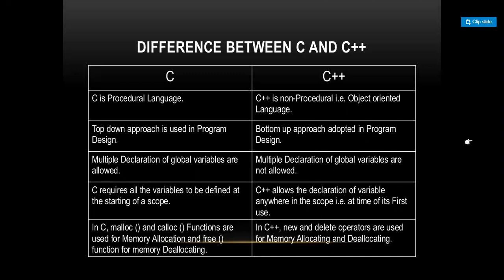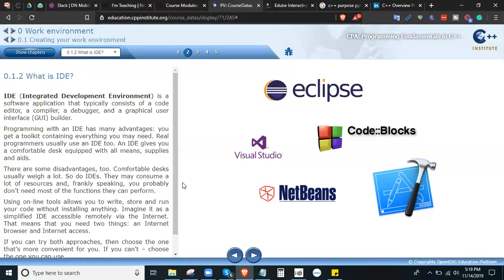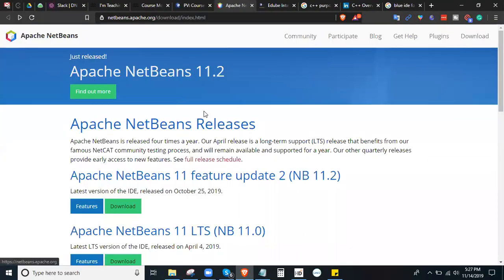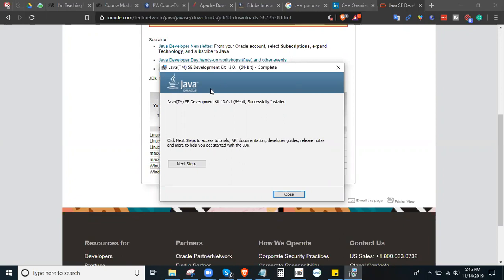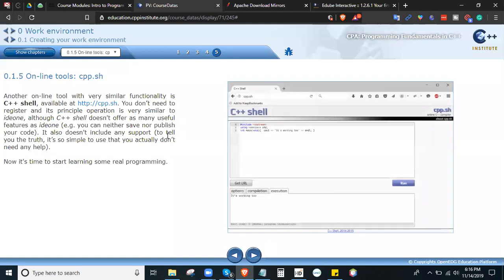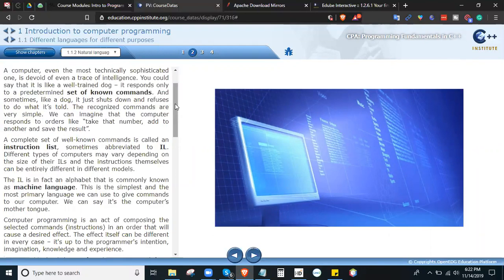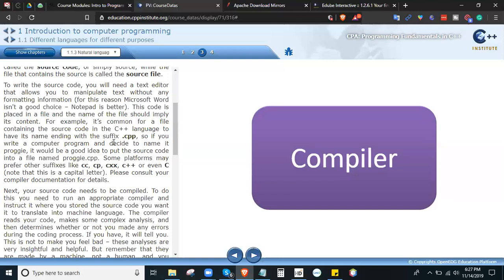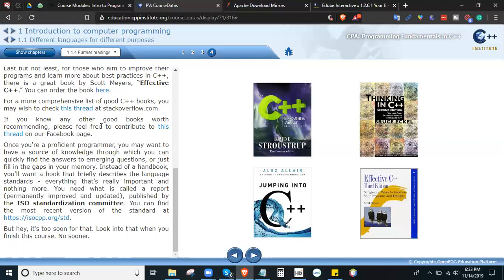Chapter 1: Introduction to Computer Programming | Part 1/3 | CISCO Net Acad